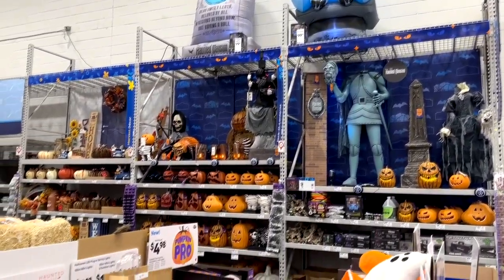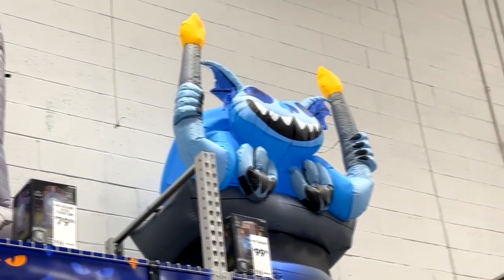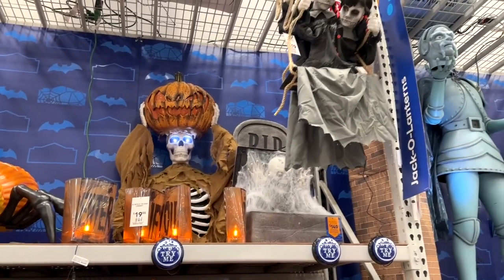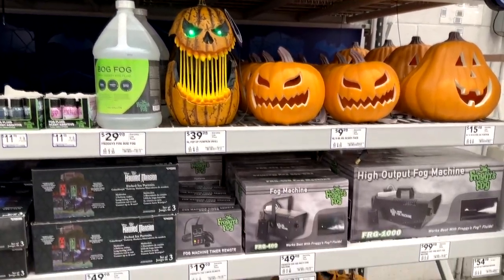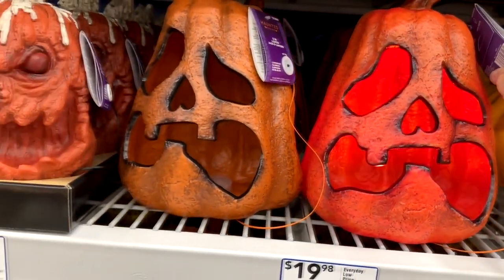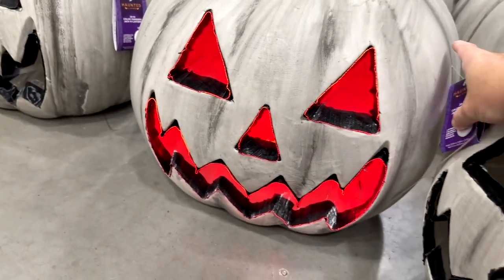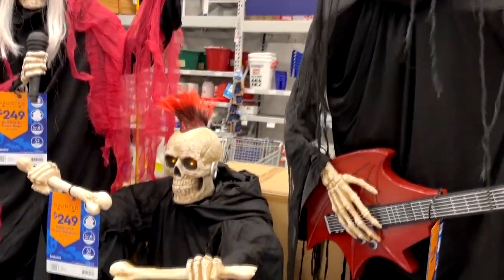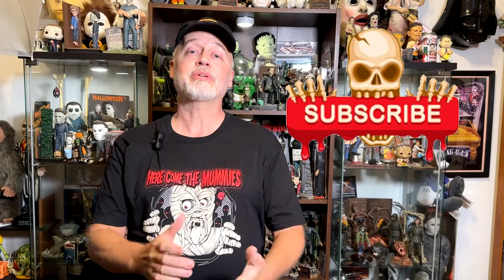Lowes Halloween Decor 2024 Store Tour! Code Orange Shop With Me!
Step into the spooktacular world of Halloween with our 2024 Lowe's Halloween Decor Store Tour! 🕸️ Code Orange is here, and we're diving deep into all the eerie and exciting decorations this year. From haunted animatronics to spine-chilling outdoor inflatables, discover the must-have items to make your Halloween the best one yet. Whether you're shopping for a haunted house or a festive fall vibe, Lowe's has you covered. Don't miss out on the scares and thrills—join us for a hauntingly good time!

CHAPTERS:
00:00 Introduction
00:36 Disney Haunted Mansion
01:10 Headless Witch
01:27 Swinging Kids, Skeleton, And Pumpkinhead
02:02 Dancing Skeleton
02:20 Pumpkins
03:41 Skeletons
04:02 Plushies
04:13 Skeleton Band
04:47 Recap